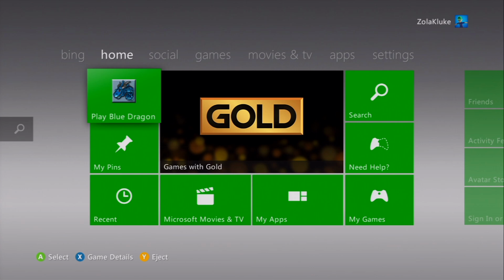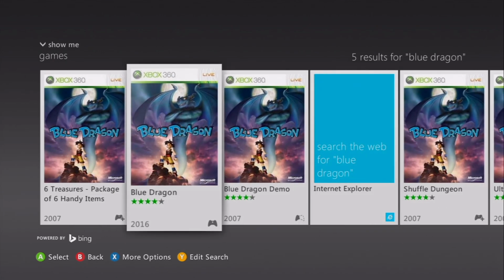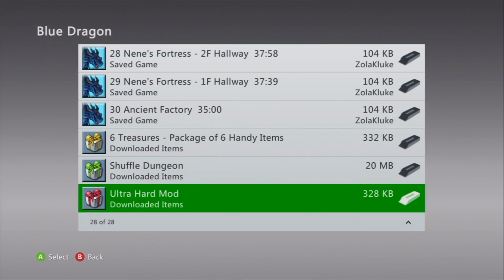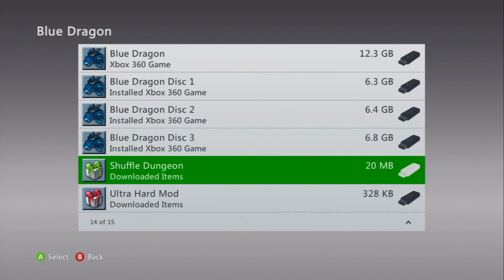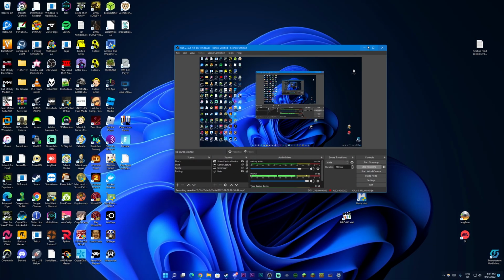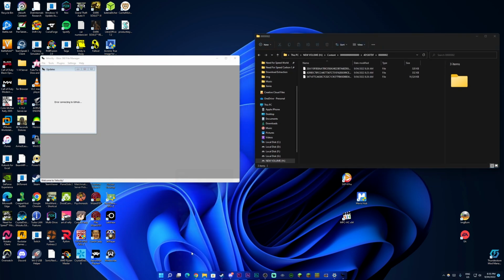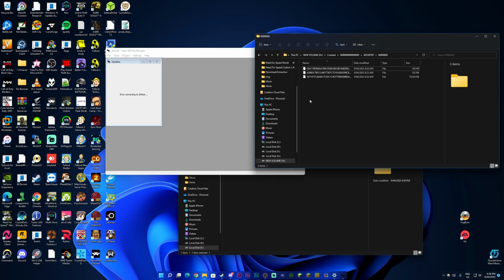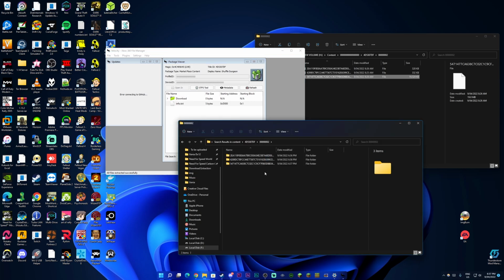[Tutorial] How to install Blue Dragon DLC on Xenia [Works for any game] (Xenia - Xbox 360 Emulator)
PC Specs:
OS: Dualboot with Windows 11 21H2 and Pop!_OS 21.10
CPU: Ryzen 9 3900x
CPU Cooler: Corsair h100i
Motherboard: ASUS PRO WS X570-ACE
GPU: RTX 3090
Ram: 32 GB DDR4 @ 3200MHz
Storage: 2TB NVMe SSD, 240 GB SSD, 2TB HDD, 1 TB RAID 0 Drive, 6 TB HDD
Case: Corsair 540 Black

Music links are below ▼▼▼▼